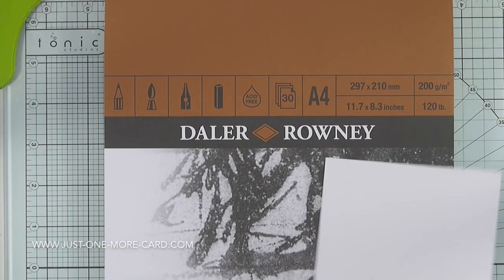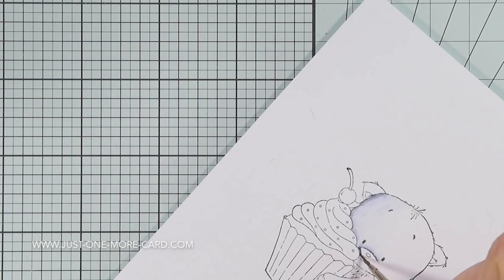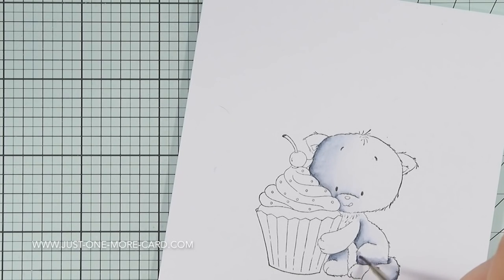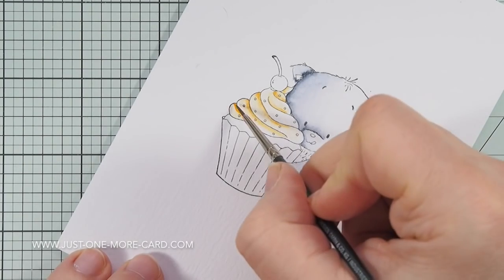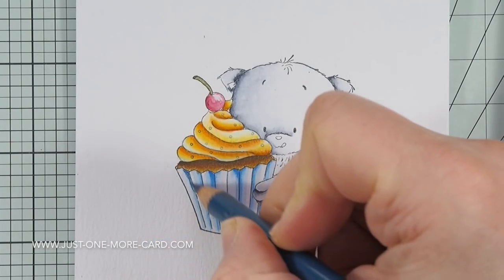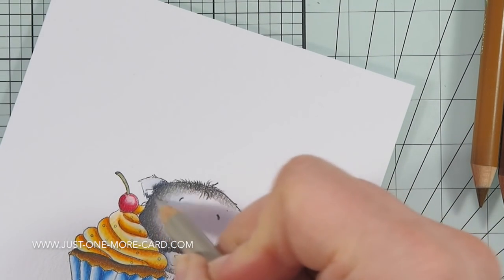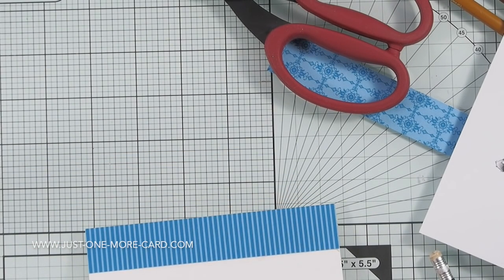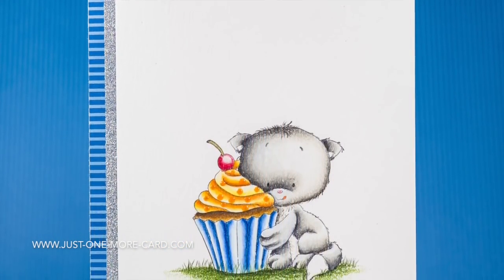Combining Watercolor and Colored Pencils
Have a question? Please check the FAQ on my blog first – I might have answered your question there already :)

——— C O L O R I N G  C L A S S E S ———

Did I mention coloring classes in my video?